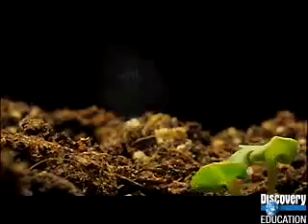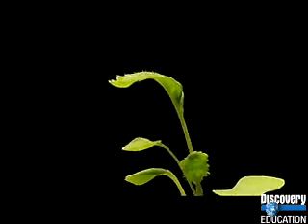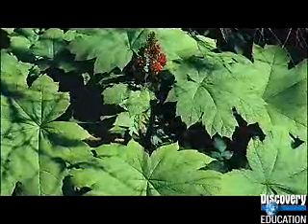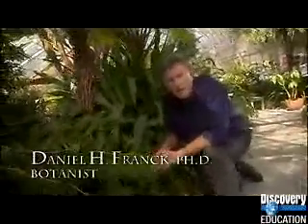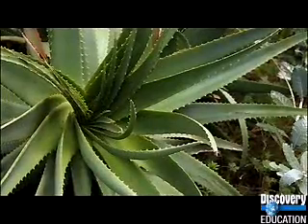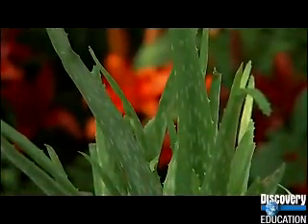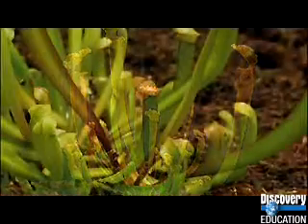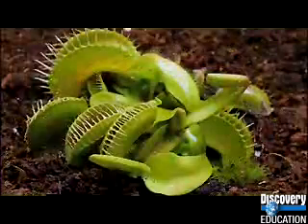Leaves and Photosynthesis